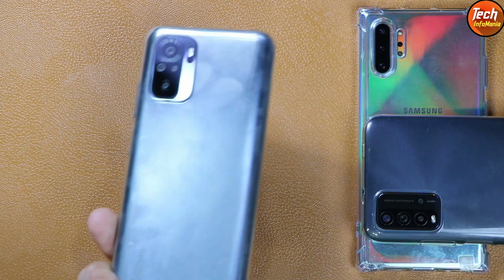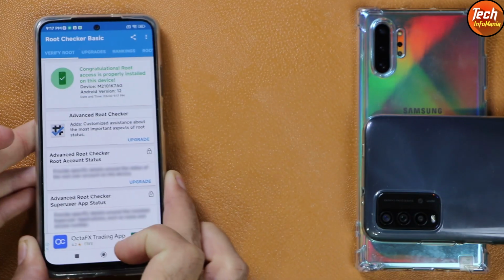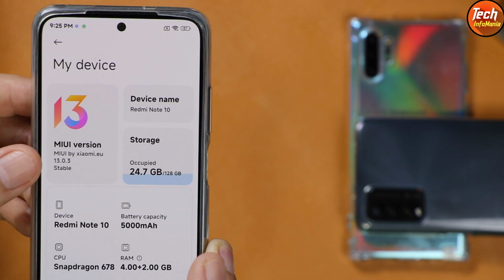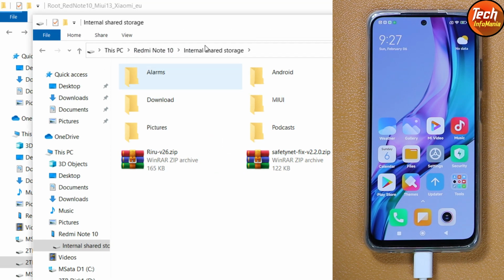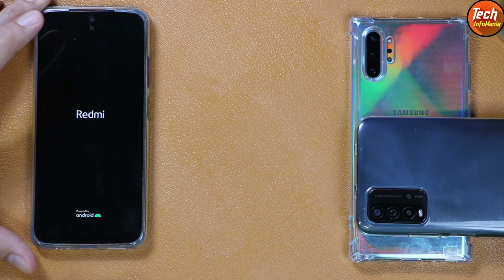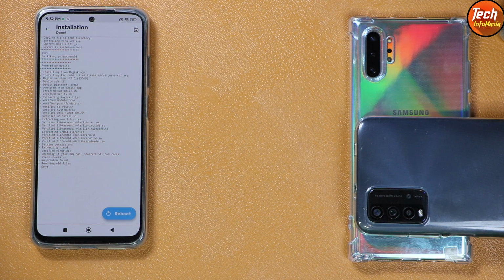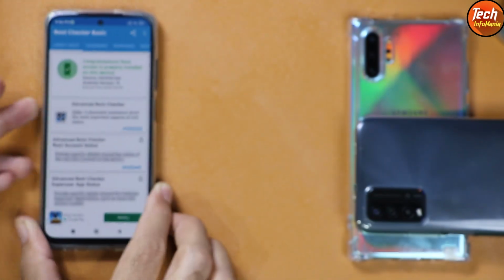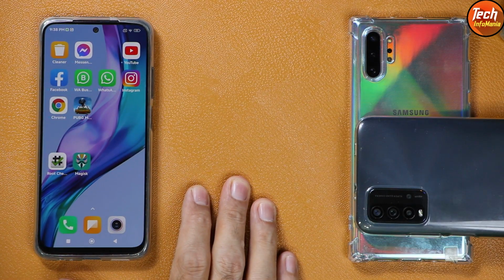How To Root Miui 13 Redmi Note 10 Xiaomi EU ENGLISH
Miui 13 release for Redmi Note 10 from xiaomi - eu official and stable rom.
Follow the easy steps to get root the set if you want to root.

Requires an Unlock Bootloader

Making videos is not an easy job.

Stay Blessed